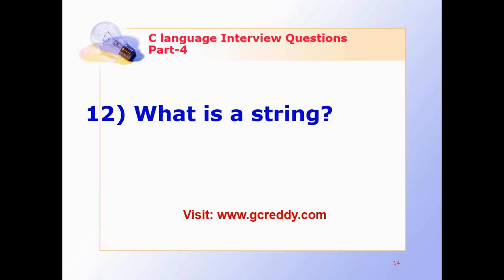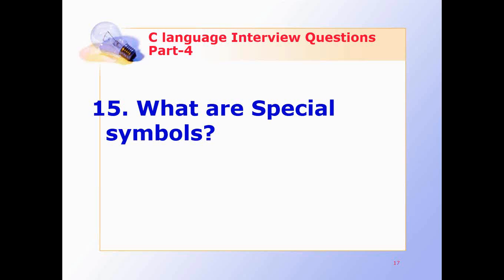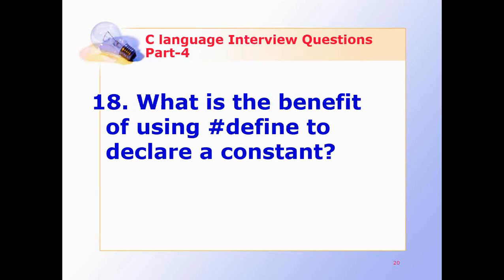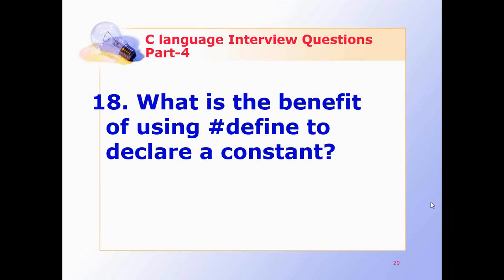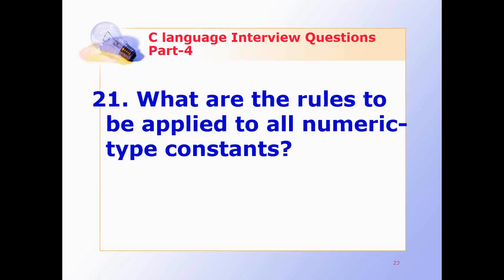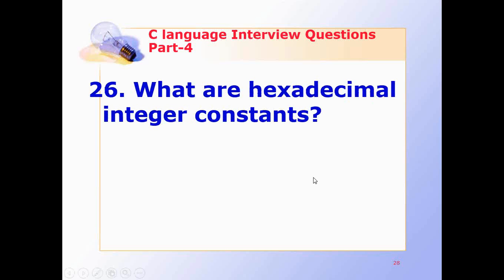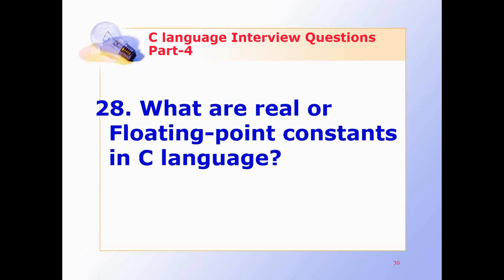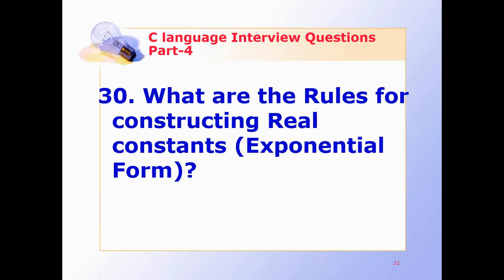C Language Interview Questions Part 4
C Language Interview Questions and Answers on Tokens and Constants. C Language Fundamentals and features for Beginners. Usage of Tokens, Usage of Constants in C Programming.